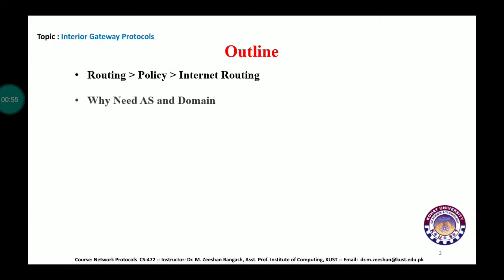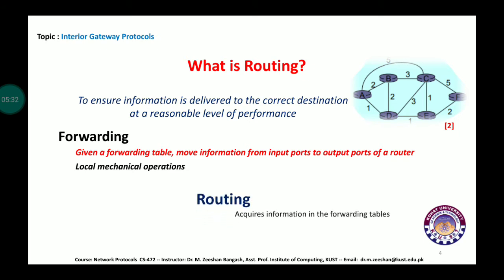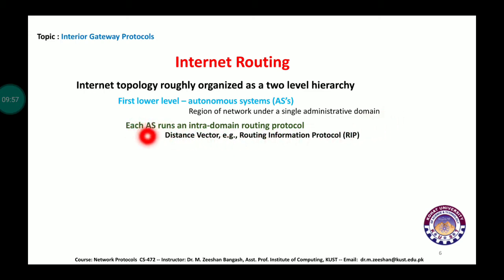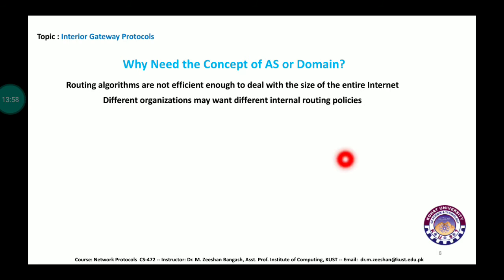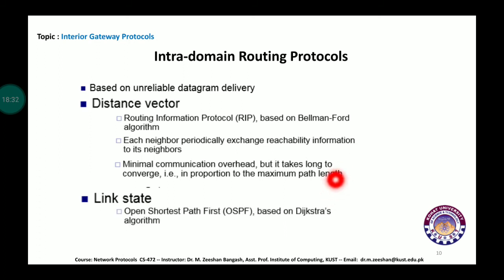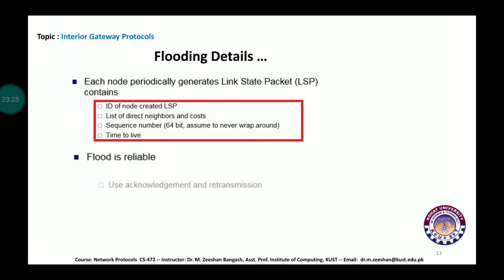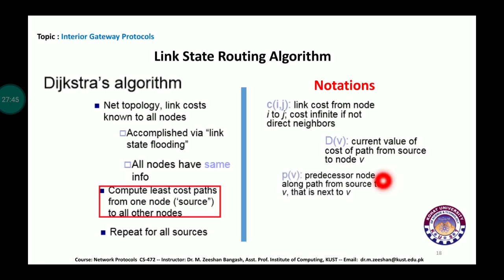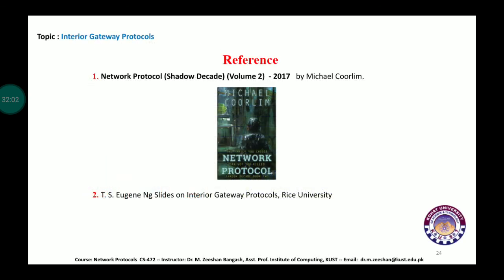Interior Gateway Protocols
Instructor:Amina Haider, Lecturer IBS KUST